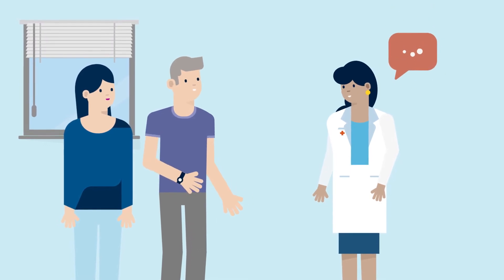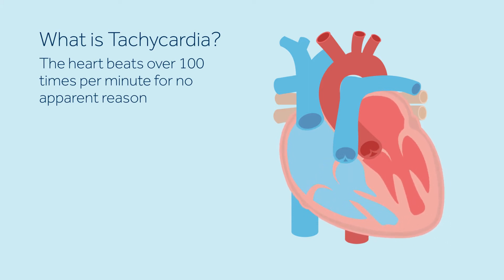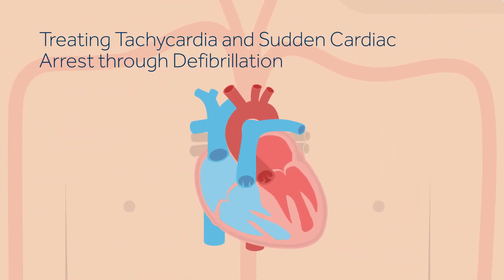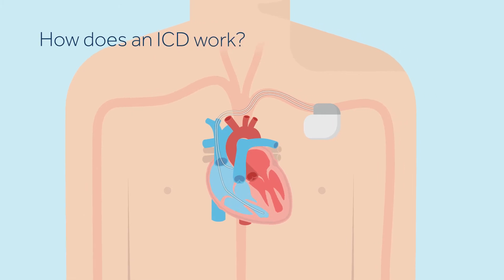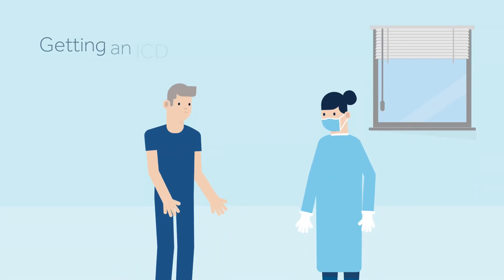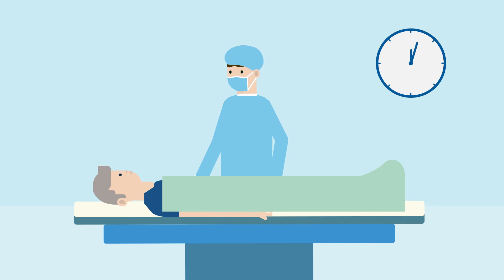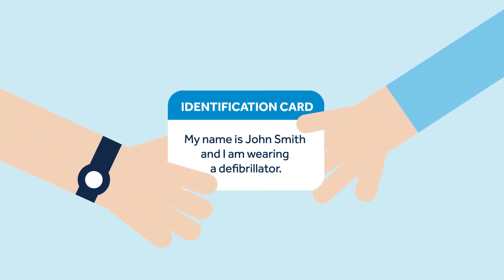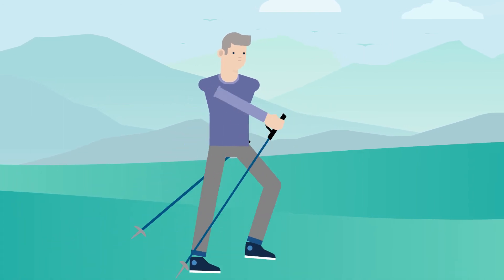What is an ICD?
Did you know that an implantable cardiac defibrillator can deliver a life saving shock when needed?